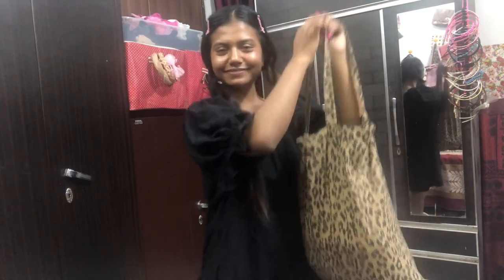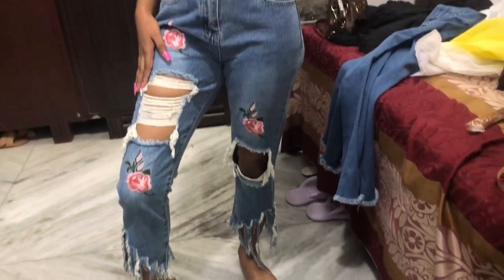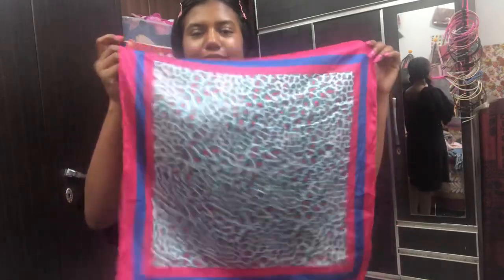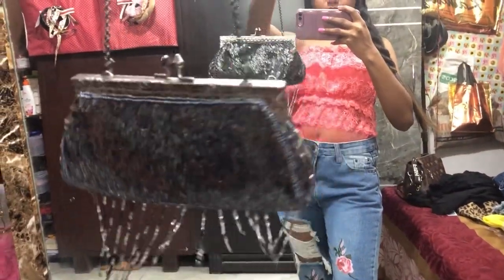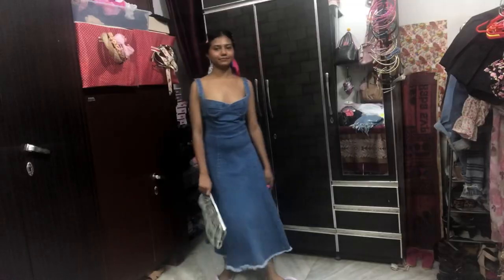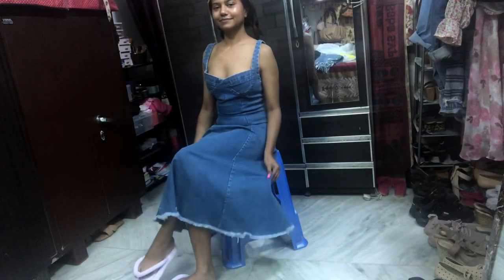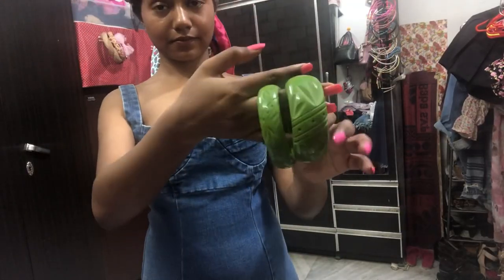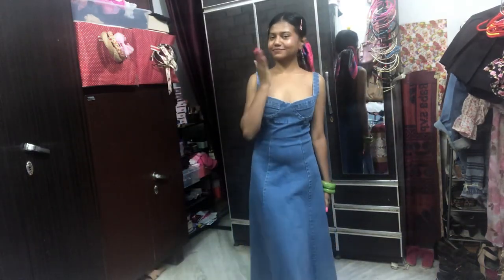SAROJINI NAGAR TRY ON HAUL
Hello Everyone!!

hairstyles easy hairstyles new easy hairstyle beautiful hairstyles jeans top hairstyle hair style girl easy hair style girl simple easy hairstyle updo hairdo ootd outfit of the day
Outfits fashion style walking beautiful dress dress gown boyfriend going out dinner date
Hairstyle
Hair tutorial
Clothes
 influencers

Fashion trends
Style tips
Outfit ideas
Designer brands
Street style
Color trends
Pattern trends
Seasonal fashion
Fashion essentials
Wardrobe staples
Capsule wardrobe
Sustainable fashion
Ethical fashion
Fast fashion
Luxury fashion
High street fashion
Fashion influencers
Fashion icons
Fashion bloggers
Fashion photography
Fashion illustrations
Fashion accessories
Shoes
Bags
Jewelry
Hats
Sunglasses
Belts
Scarves
Beauty
Skincare
Makeup
Celebrity beauty
Beauty tutorials
Haircare
Nail art
Fashion industry news
Fashion business
Fashion marketing
Fashion journalism
Fashion events
Fashion shows
Runway fashion
Fashion exhibitions
Red carpet fashion
Costume design
Historical fashion
Vintage fashion
Retro fashion
Bohemian fashion
Streetwear
Sneaker culture
Athletic wear
Swimwear
Lingerie
Wedding fashion
Fashion DIY
Fashion hacks
Fashion mistakes to avoid
Fashion tricks
Fashion tips for beginners
Fashion tips for experts

How to style [for []
The latest fashion trends for []
My favorite [] pieces of the moment
Affordable fashion finds under []
Top 10 must-have wardrobe staples
How to mix and match patterns
Dressing for your body type
Fashion do's and don'ts
My go-to outfits for [
How to accessorize an outfit
The history of
How to recreate celebrity looks on a budget
How to wear [] for your age group
Styling tips for hair
How to transition your wardrobe from summer to fall
How to style multiple ways
How to dress for a job interview
How to create a capsule wardrobe
How to find your personal style
How to dress for your zodiac sign
How to pack for a weekend trip
How to dress for a wedding
How to elevate your everyday outfits
How to incorporate [] into your wardrobe
How to dress for a night out
The best shoes for []
The best jeans for your body type
The best accessories for a minimalistic wardrobe.

Exploring my city
Travel vlogs
Q&A: Answering your questions
My favorite recipes and cooking tips
Behind the scenes of
My workout routine and fitness tips
Getting ready with me for
My skincare and beauty routine
My favorite books, movies, and TV shows
My favorite hobbies and interests
Responding to comments and messages
Life updates and milestones
My fashion and style evolution
My favorite places to eat and drink in
Collaborations with other YouTubers or brands
My travel bucket list and dream destinations
A day in the life of girly girl
My home decor and organization tips
My favorite DIY projects and tutorials
Exploring different cultures and traditions
My personal growth and self-improvement journey
My budgeting and financial tips
My future plans and goals.
My favorite travel hacks and tips
My morning and nighttime routines
Exploring hidden gems in my city
My favorite quotes and affirmations
My favorite beauty and skincare products
A day in the life of a student/working professional
Exploring local art and cultural events
My favorite podcasts and audiobooks
Exploring nature and the outdoors
My favorite restaurant and cafe recommendations